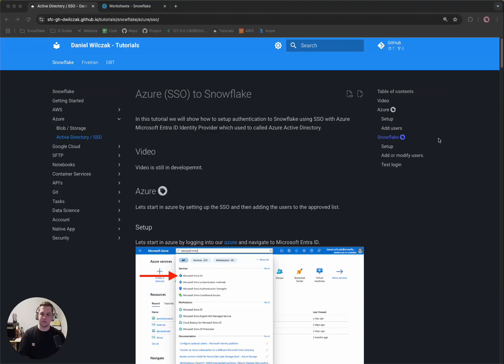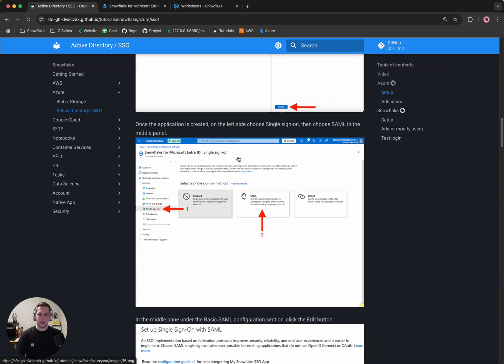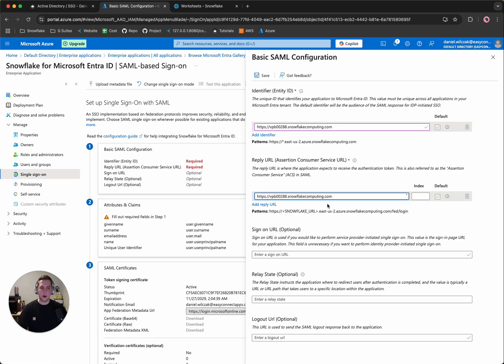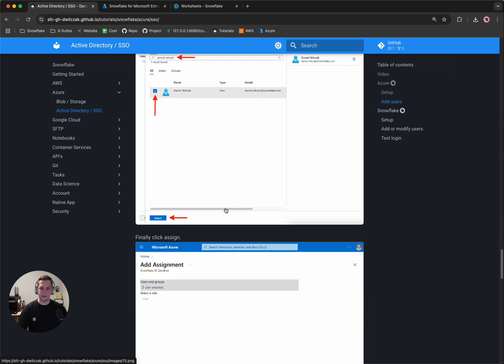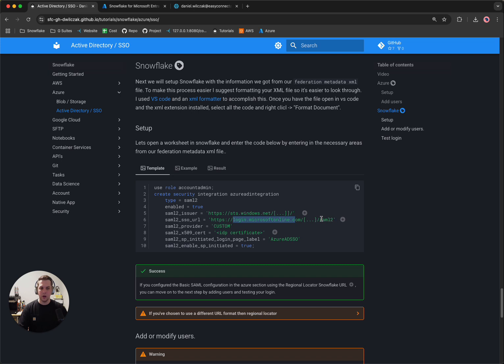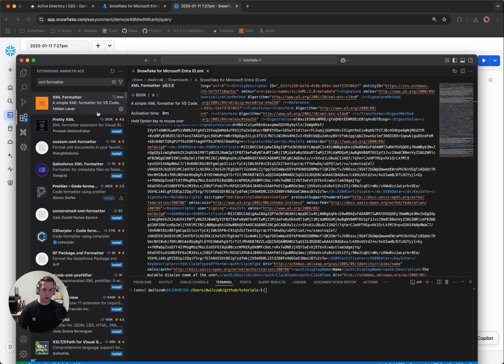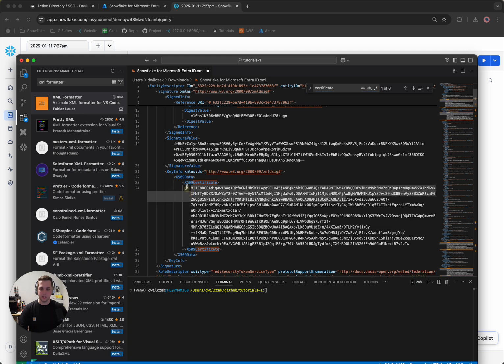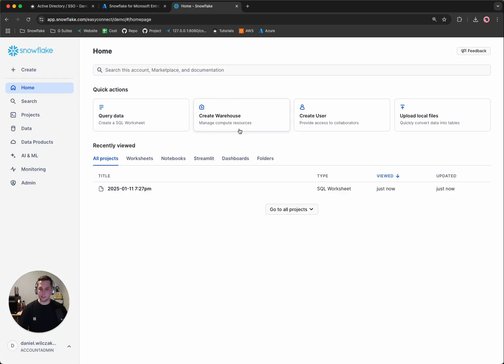Snowflake - Azure SSO to Snowflake (Azure AD / Entra ID)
In this tutorial, we will show how to set up authentication to Snowflake using SSO with Azure Microsoft Entra ID Identity Provider, which used to called Azure Active Directory.